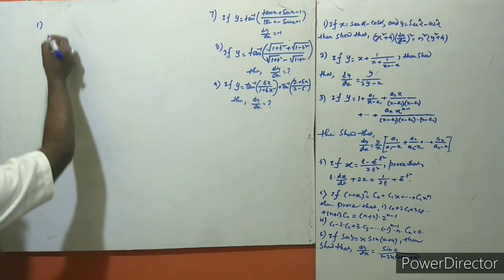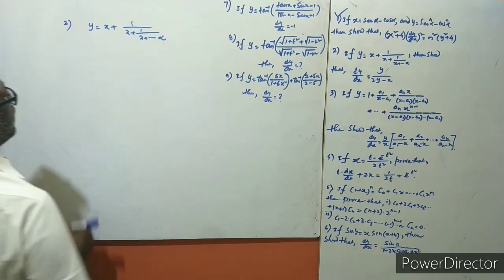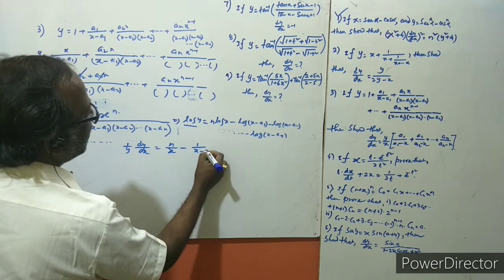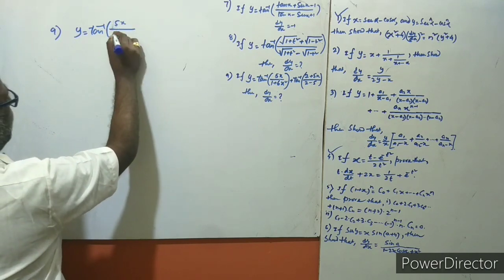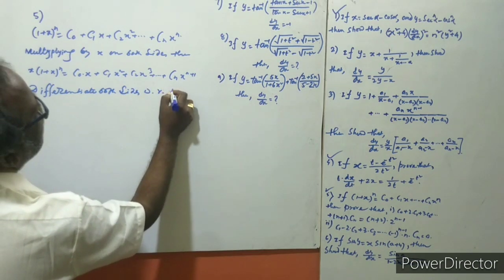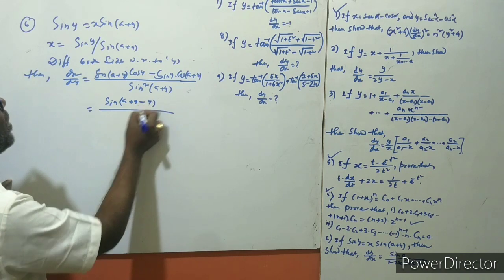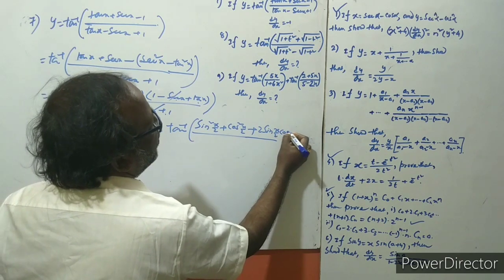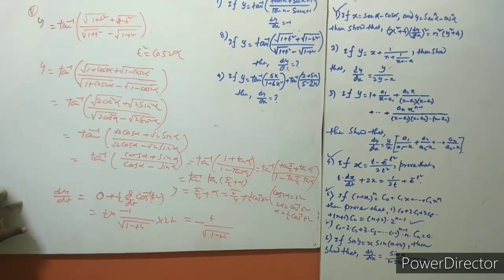Differentiation for Class 11 and 12 | H.S | I.S.C | 4th Lecture |differentiation class 12 sn dey